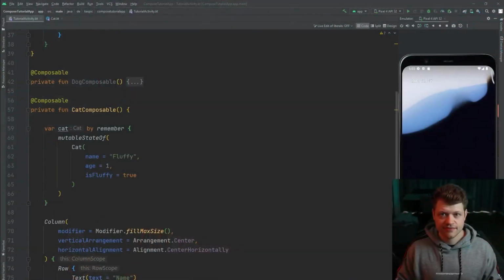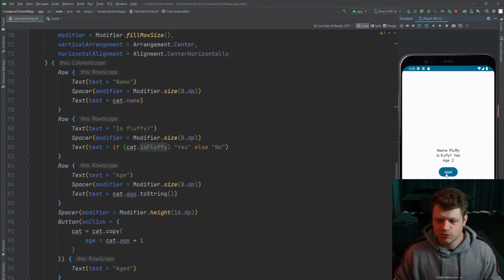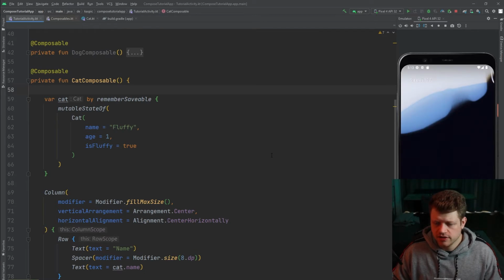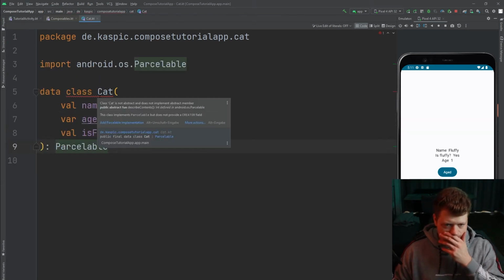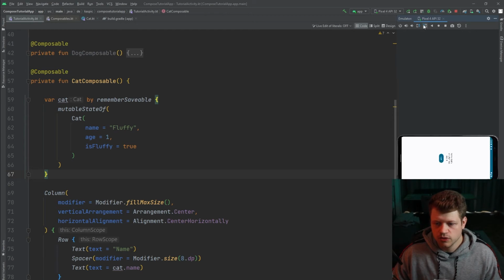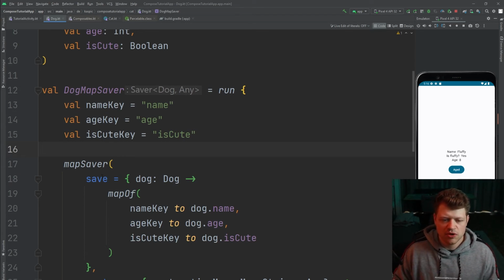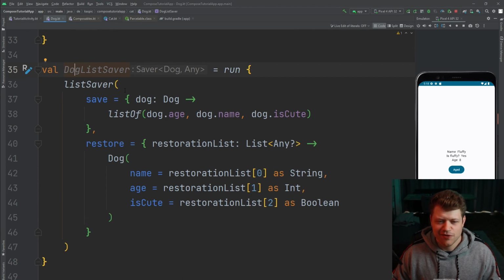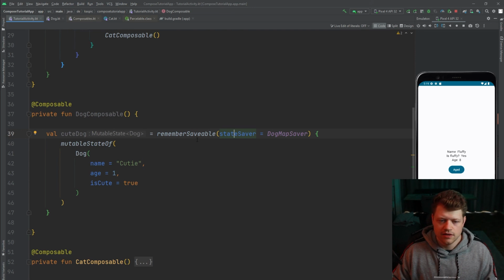Android Jetpack Compose Retain App UI State Across Configuration Changes And Activity Recreation